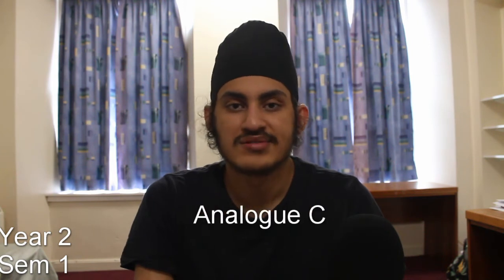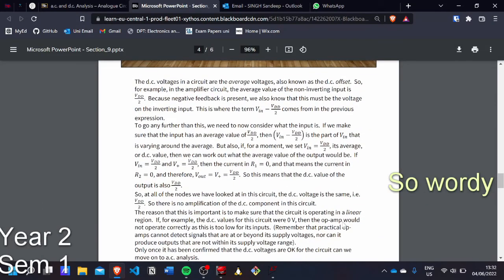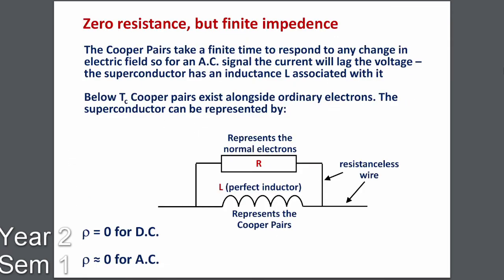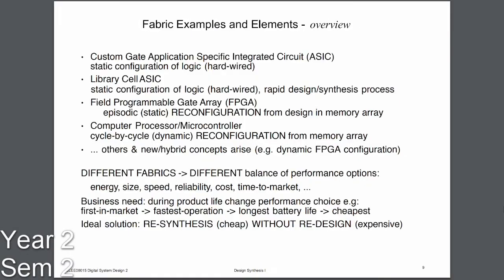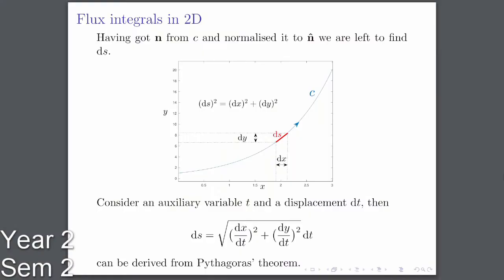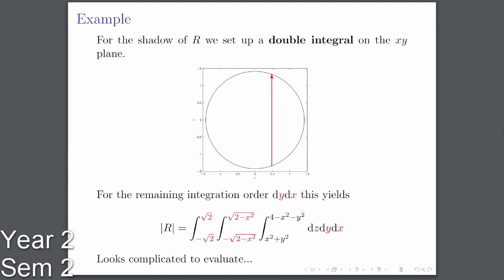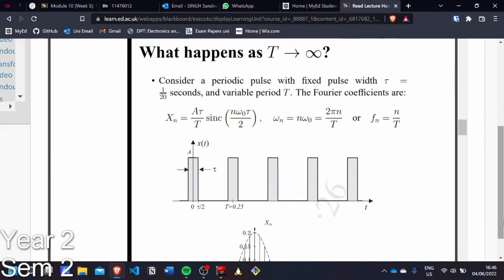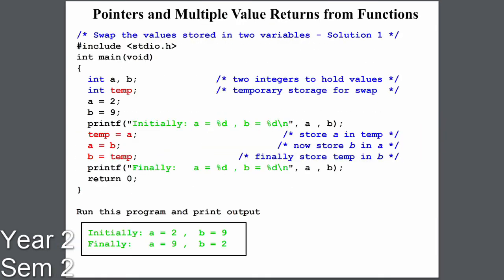Electronics and Electrical Engineering in University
Hi Friends, in this vid I explain all the engineering courses which I had in 2 years of my University

Who am I:
I'm Sandeep Singh, currently 20 years old and I'm a second year University student studying Electronics and Computer Science🧑🏿‍💻 in University of Edinburgh. I make videos about studying. Please feel free to post comments in my channel.